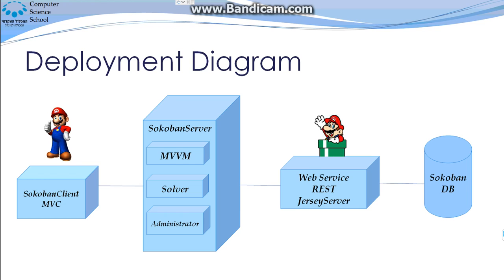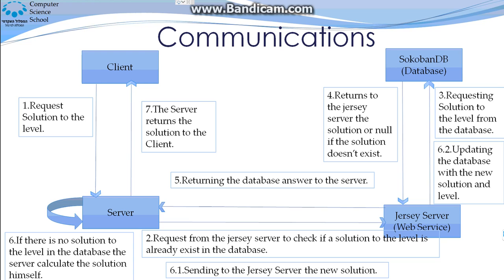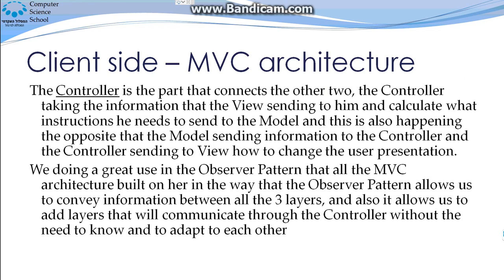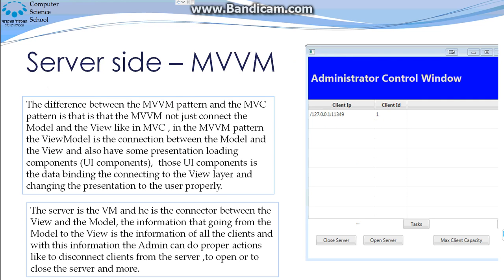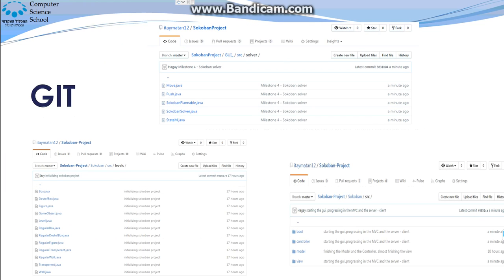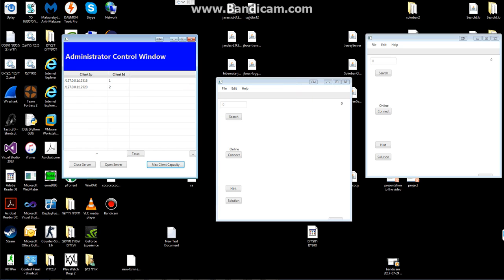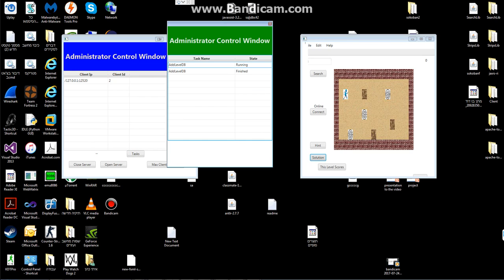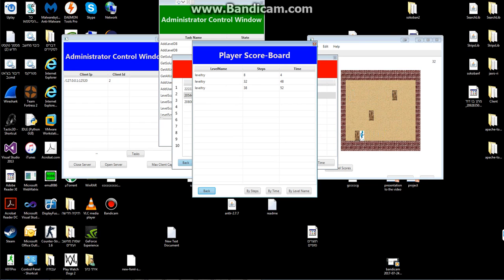sokoban project video